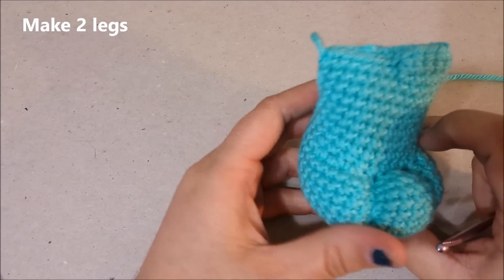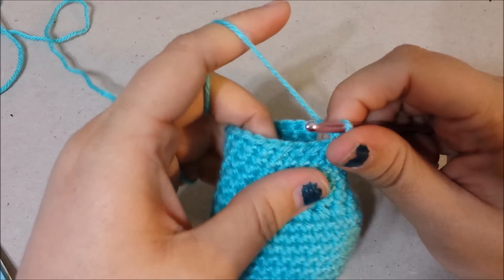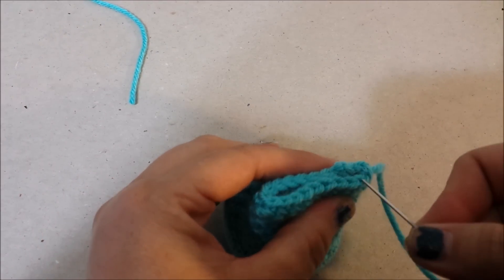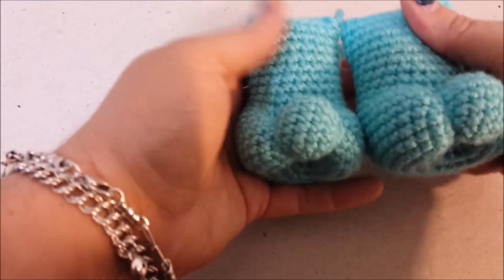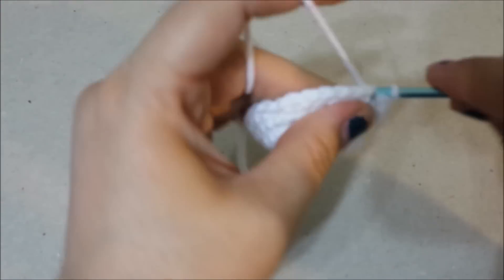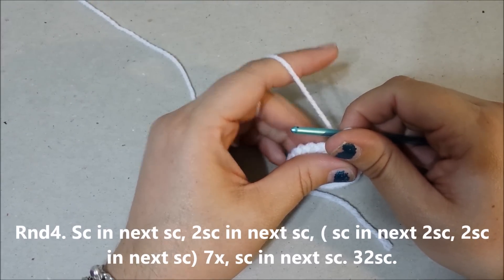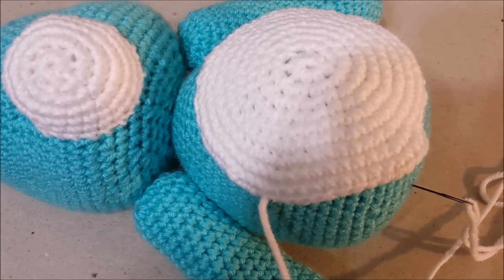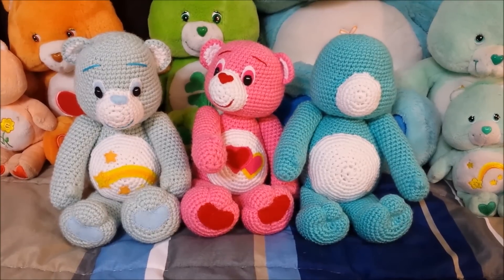Amigurumi crochet Care Bear tutorial part 4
In part 4 of the care bear tutorial, you will learn how to crochet the legs, muzzle, and tummy. And learn how to attach them to the care bear's body.